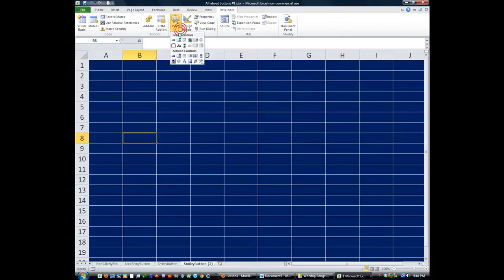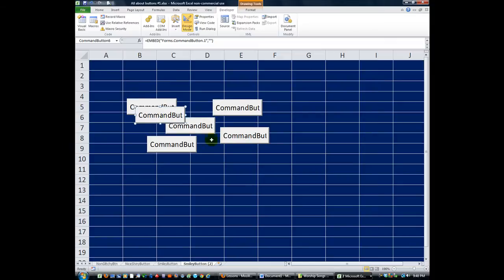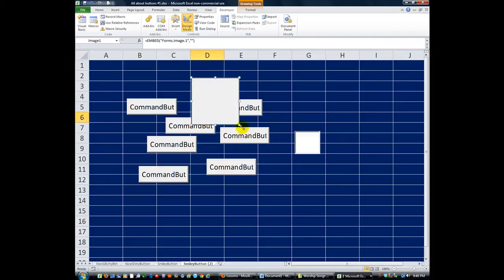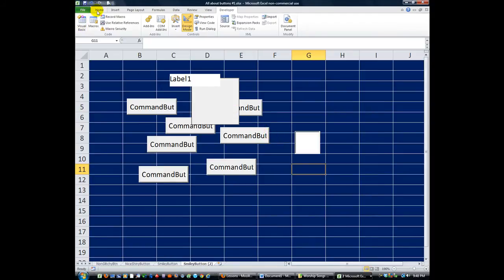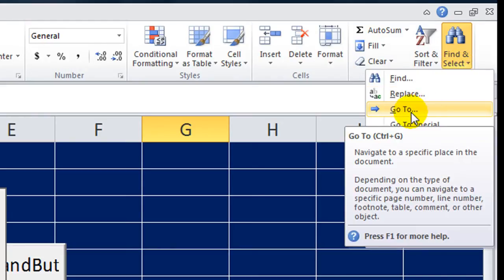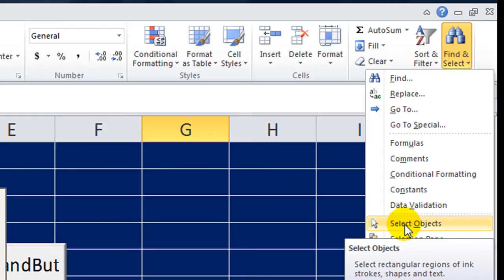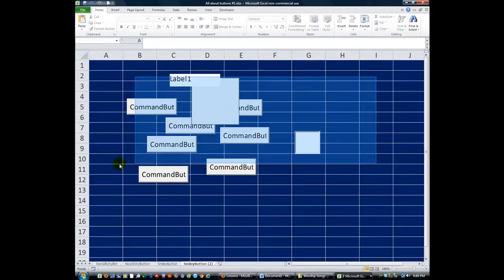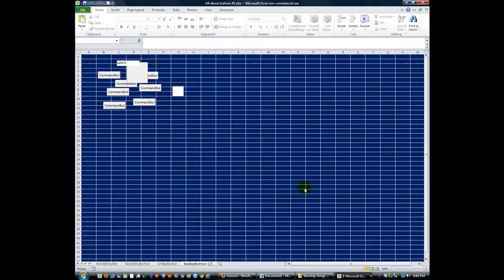Excel VBA ActiveX 11 Select Multiple ws Objects Quickly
Here's a trick to allow you to select several Worksheet objects quickly if you need to move them or delete them, etc. Check it out!